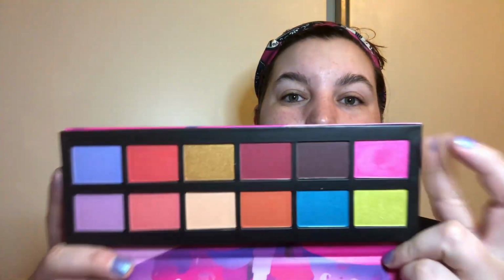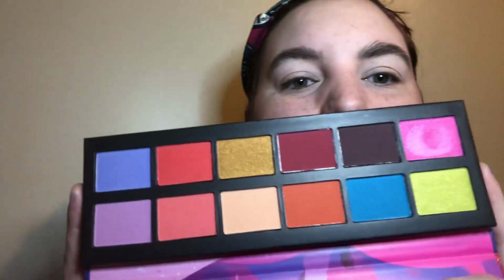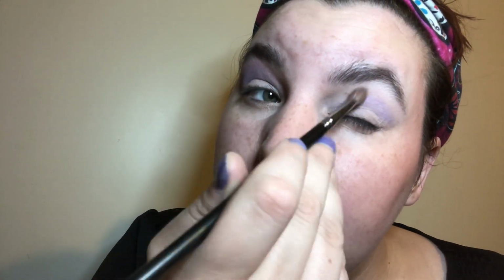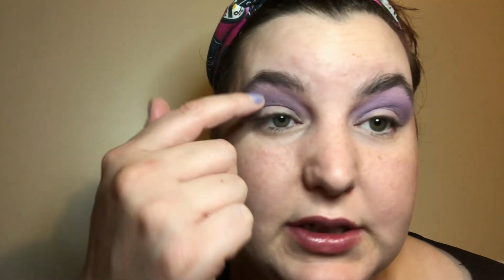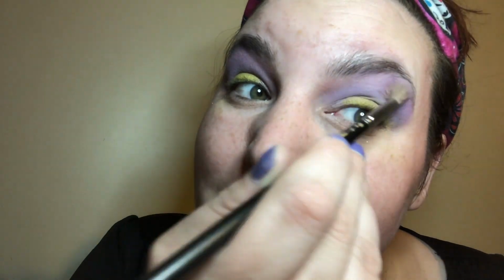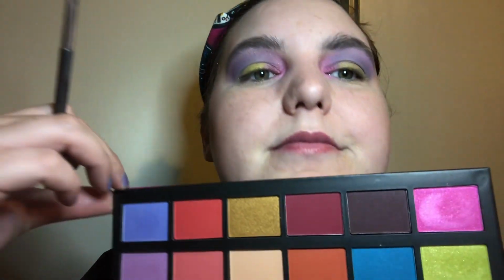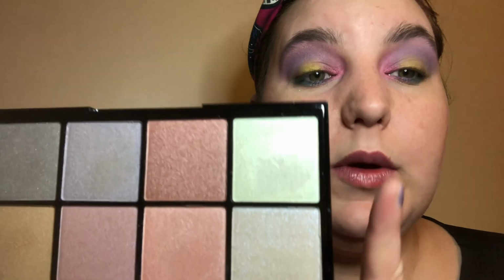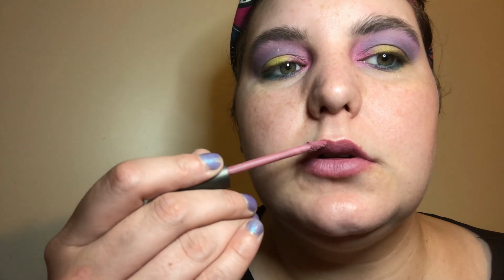GRWM: Dust Collectors I Episode Seven I Collab w/ Paula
Here is my first 2021 episode of the GRWM: Dust Collectors series I'm doing with the lovely Paula from A Beauty Guru Made Me Do It.

Products used in this video:
- OXX Studio Brow Pencil in Dark
- NYX Control Freak Eyebrow Gel
- Revlon Colorstay Eyeshadow Primer
- Essence Matt Touch Blush in 20 Berry Me Up!
- NYX Sugar Trip Squad Palette
- Savvy by DB Eyeliner in Moon
- BYS Hydrating Spritz
- Qia Qia Mei makeup pencil in Green
- Kat VonD Go Big or Go Home Mascara
- Revlon Hyper Matte in Death Valley